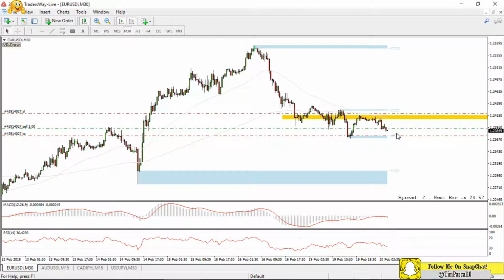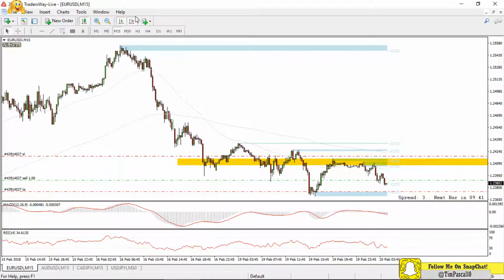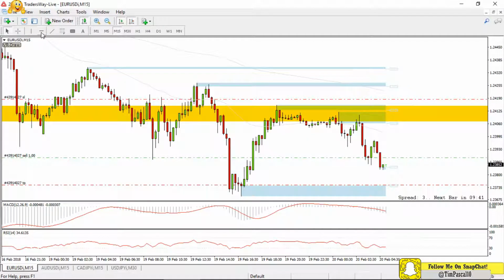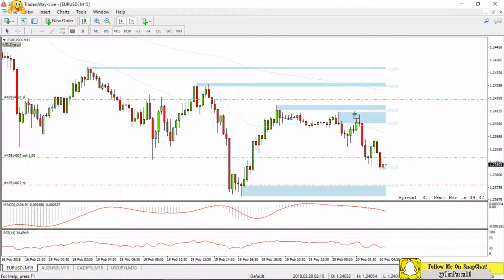Live Forex Trading : $400 Trading Session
Never Let A Blue Turn Red

Trading foreign exchange on margin carries a high level of risk, and may not be suitable for all investors. Past performance is not indicative of future results. The high degree of leverage can work against you as well as for you. Before deciding to invest in foreign exchange you should carefully consider your investment objectives, level of experience, and risk appetite. The possibility exists that you could sustain a loss of some or all of your initial investment and therefore you should not invest money that you cannot afford to lose. You should be aware of all the risks associated with foreign exchange trading, and seek advice from an independent financial adviser if you have any doubts. No representation is being made that any account will or is likely to achieve profits or losses similar to those that may be shown. Past performance is not indicative of future results. Individual results vary and no representation is made that clients will or are likely to achieve profits or incur losses comparable to those that may be shown. Past performance is not indicative of future results.